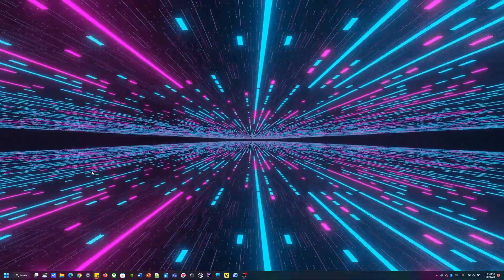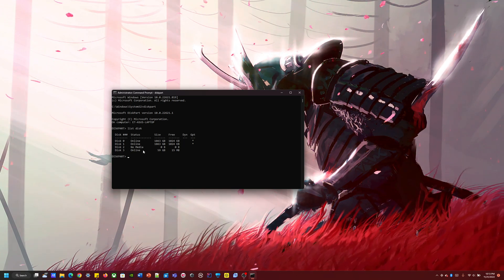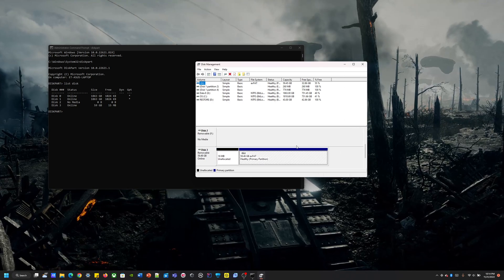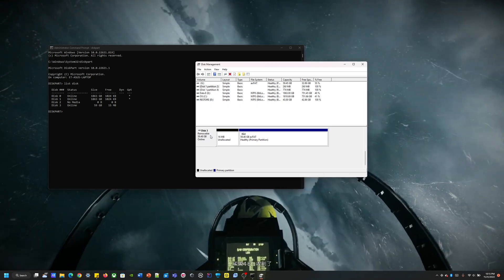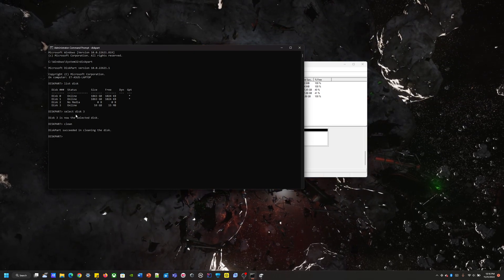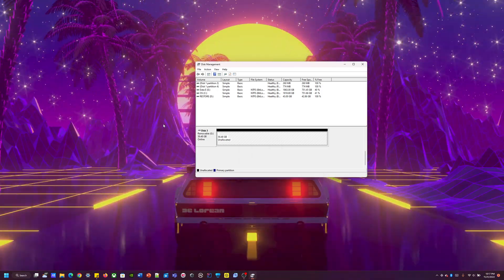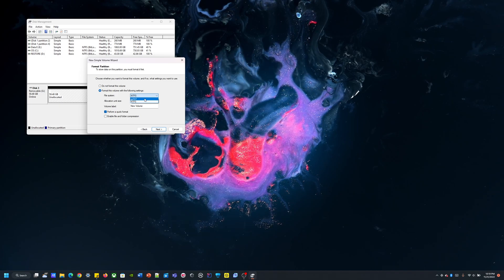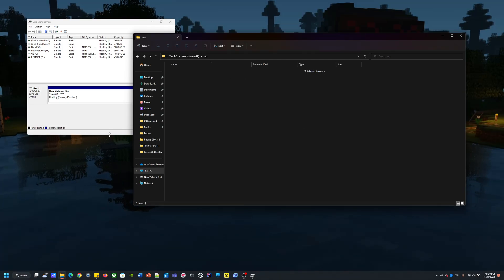How to wipe a secondary HDD/SSD using CMD (DiskPart)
Diskpart
List Disk
Select Disk
Clean

To wipe a disk using Command Prompt:

1) Open up CMD, right click and open as Administrator
2) Type in "Diskpart"
3) Type "List Disk" to see all the drives connected to your PC
4) Type "Select Disk 2" (replace with the disk number that your want to delete)
5) Type "Clean" or "Clean All" (2nd option is longer, but also overwrites the data for extra security)

To format HDD/SSD to reuse the drive:
1) Open up disk management
2) Right click on the drive, click New Simple Volume
3) Keep on clicking till you see the Format Partition Page
5)
       A) Choose File System NTFS for Windows 10 or new
       B) Choose File System exFAT for older versions of windows or make it more universally available, like a thumb drive to use between Mac, phone, windows
6) Click next, and finish
Voilà, you have a brand new drive

If you guys have any questions or comments, please ask below.